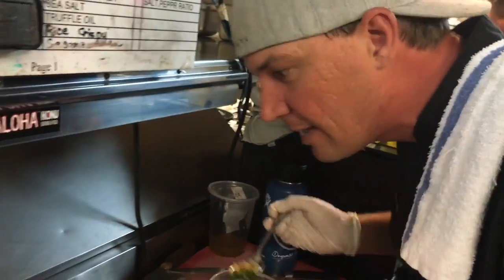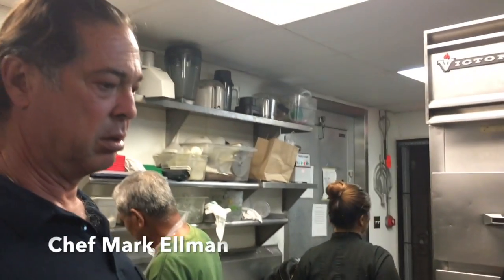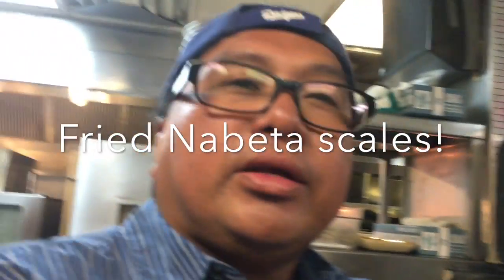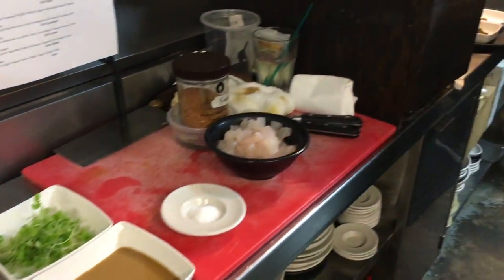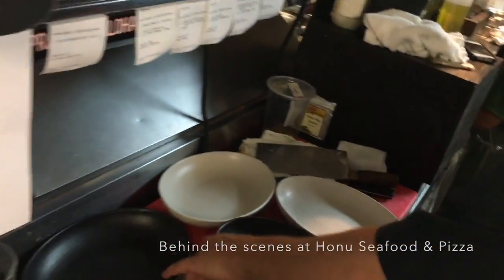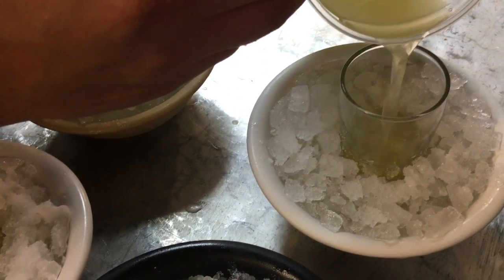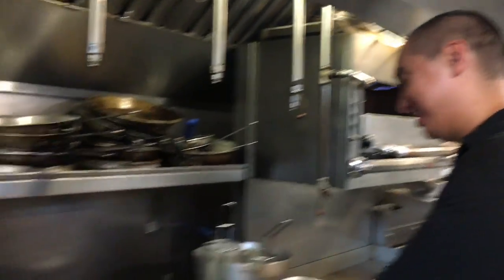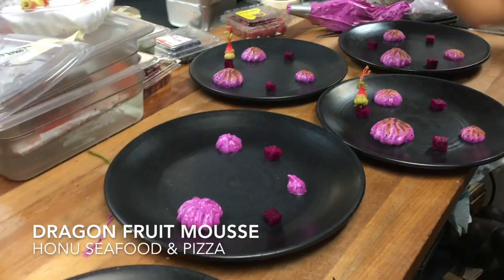Behind The Scenes at Honu Seafood & Pizza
Behind the scenes, in the kitchen, with Chef Mark Ellman, Chef Nick Cleveland, Chef Dylan and the crew.